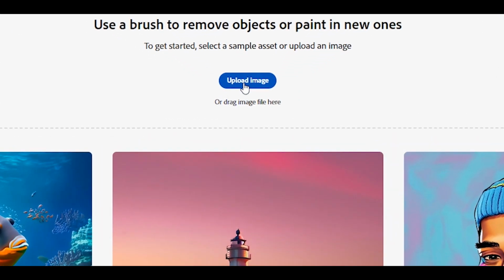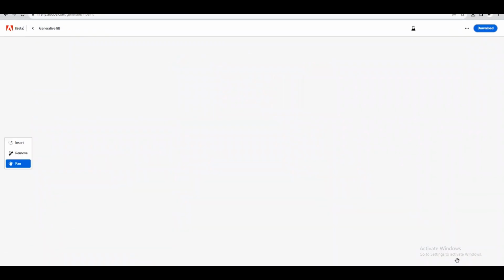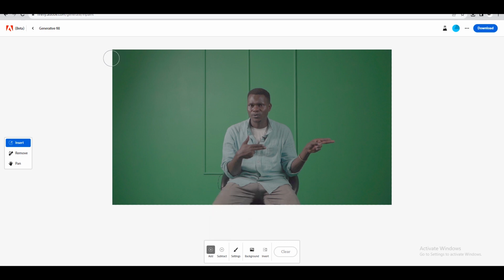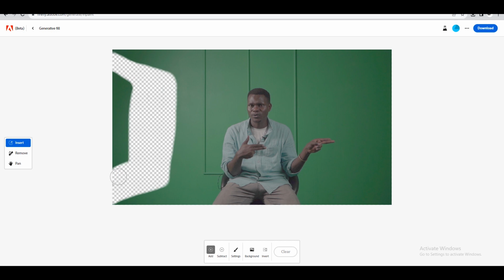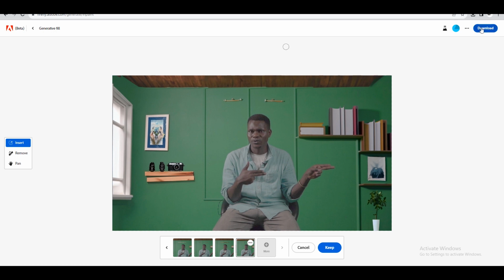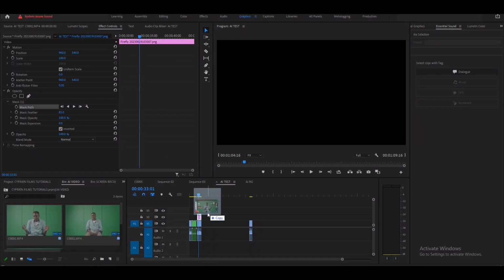The Future of Film: Creating Fake Sets with AI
This channel is to help share the knowledge about film-making, and whoever has got any job to do with film-making, I mean documentaries, commercial videos, wedding ceremonies and so forth should contact us via